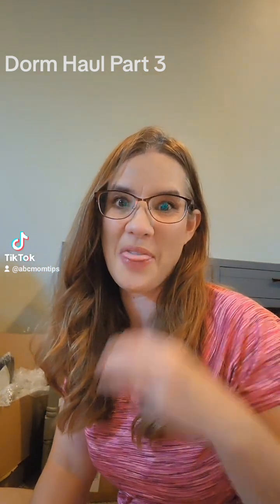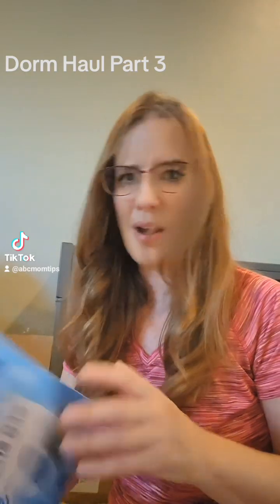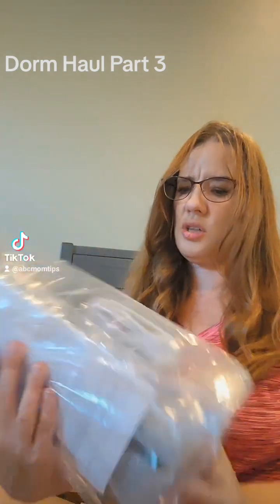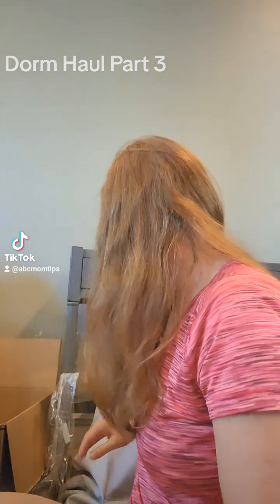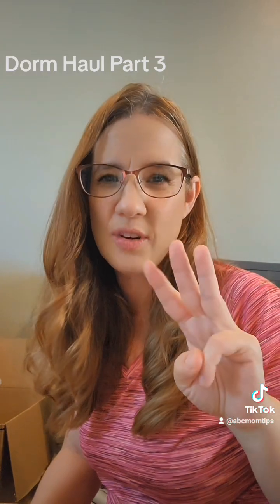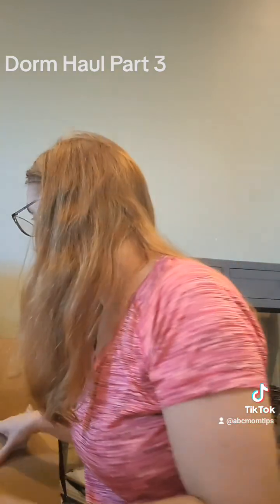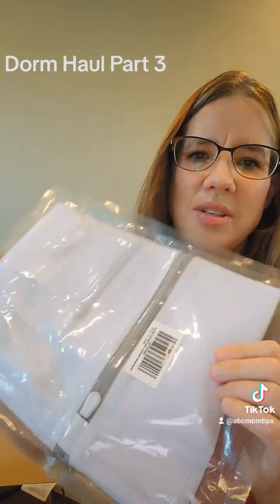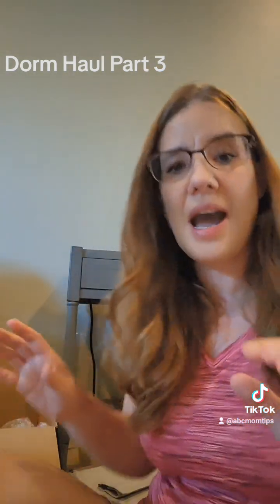Dorm Haul Part 3